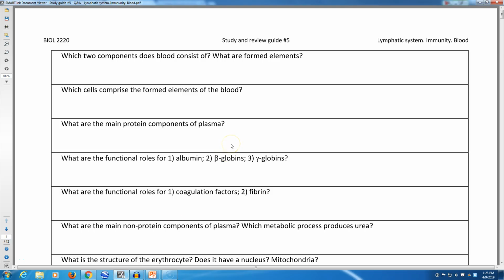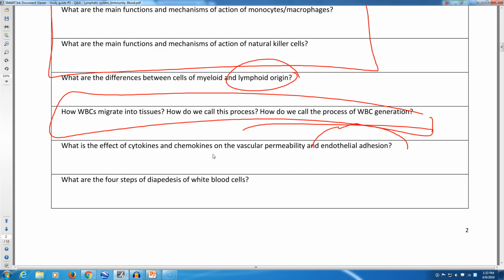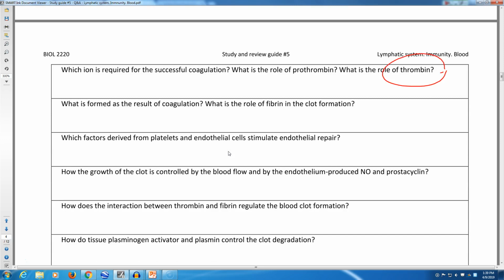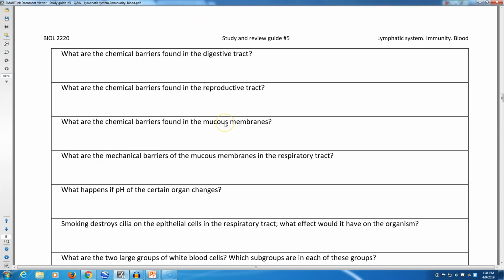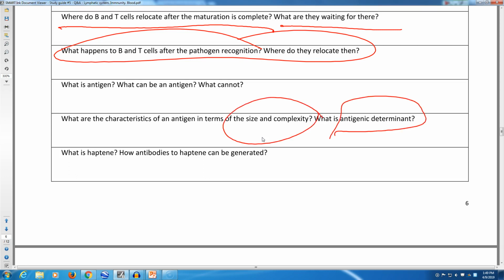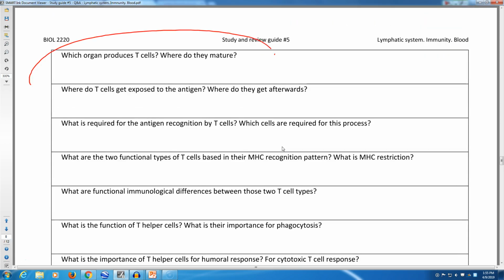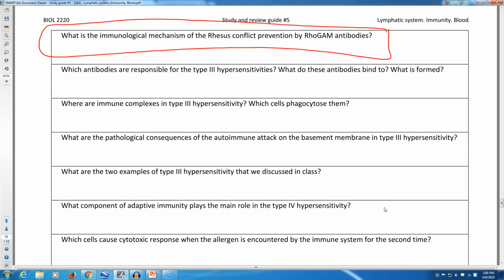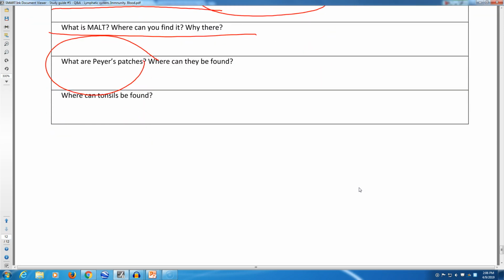Study guide #5 review